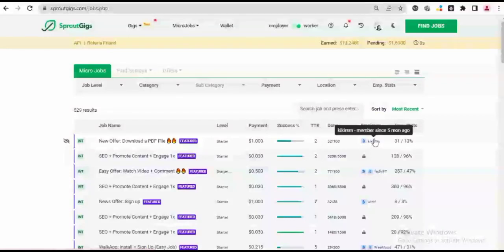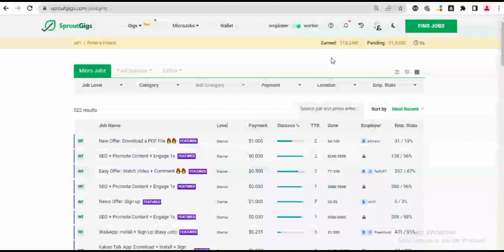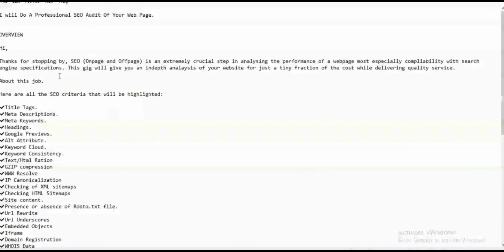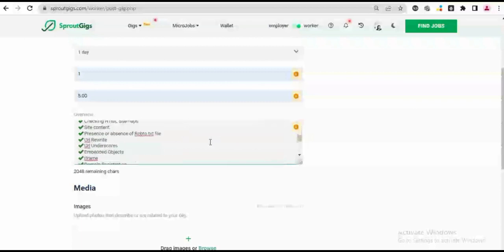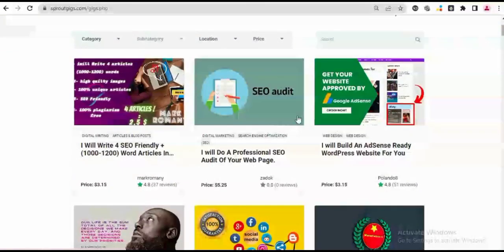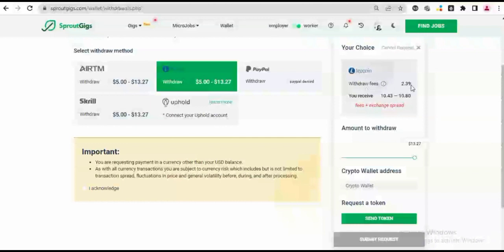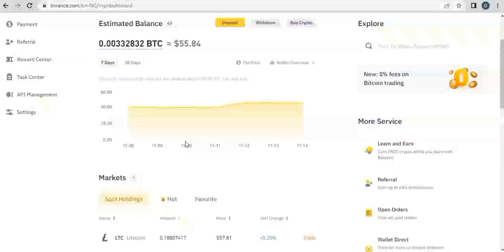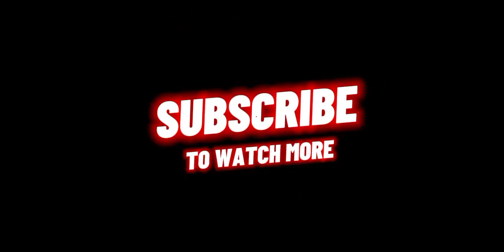How to Make a Gig on Sproutgigs + $10 Withdrawal Proof via Litecoin (Proof Inside)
In this video, i will be showing how to make a gig on Sproutgigs in quick and easy steps. Sproutgigs is a microfreelancing platform for completing microtasks that require little to no skill involved.
A recent upgrade added a new gig feature where different freelancing gigs can be offered by employers and completed by workers. In this brief tutorial, i highlighted how to quickly post a gig on this platform as well as made a withdrawal of $10 earned by completing tasks to my litecoin wallet.